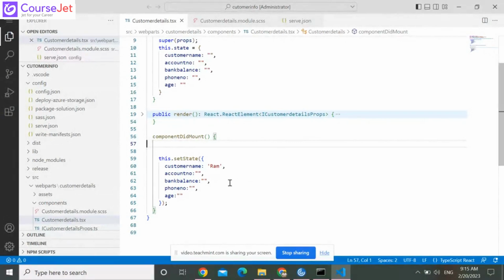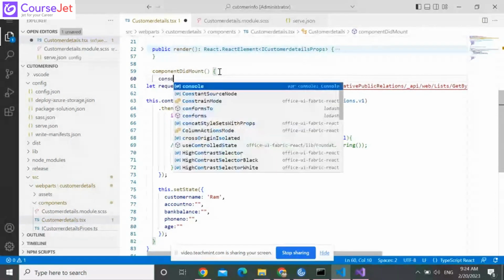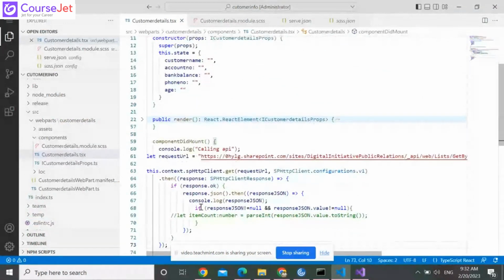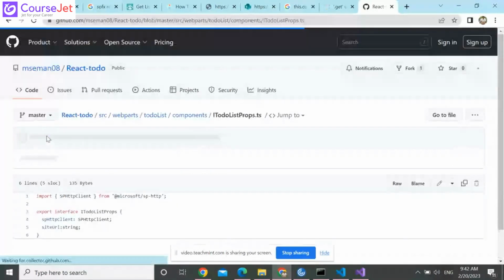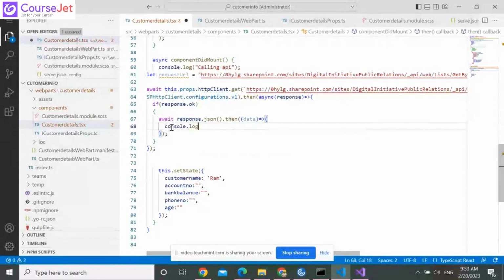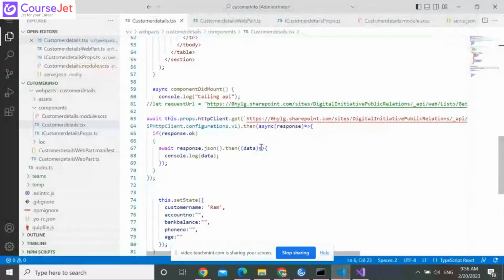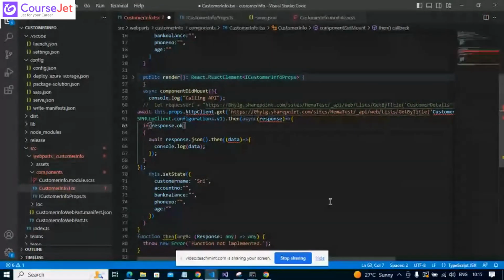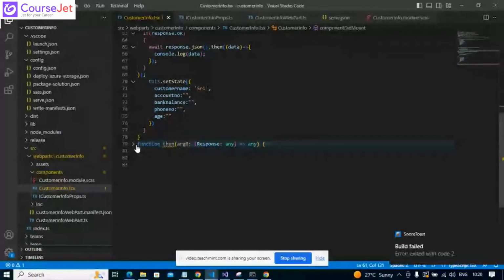SharePoint Framework: Get list items using Rest API in SharePoint | Lec-22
Dive into the world of SharePoint Framework as we explore how to utilize the REST API to retrieve list items in SharePoint. In this tutorial, we'll walk you through the steps to efficiently access and manipulate data from your SharePoint lists using REST API calls. Whether you're a developer or a SharePoint enthusiast, this video will equip you with the knowledge and tools to enhance your SharePoint solutions by harnessing the power of RESTful services.

🚀SHAREPOINT DEVELOPER COURSE FEATURES:

💻 Instructor-Led Sessions
👨‍💻 Expertise Faculties

🎓SHAREPOINT DEVELOPER TRAINER PROFILE:

👨‍🏫 Certified Professional
📑 Certification Guidance